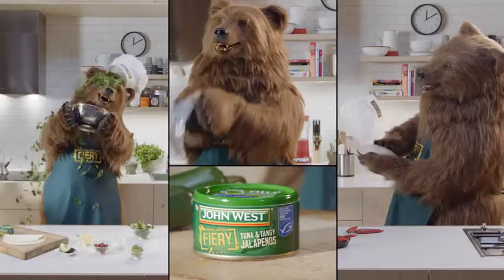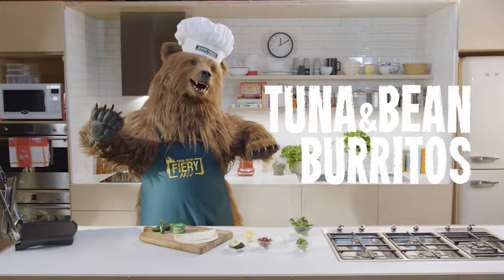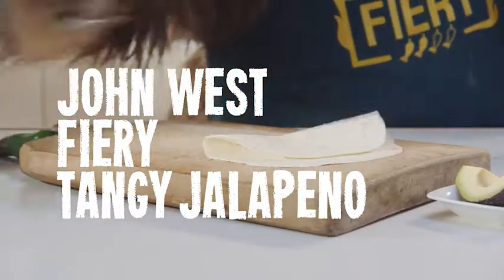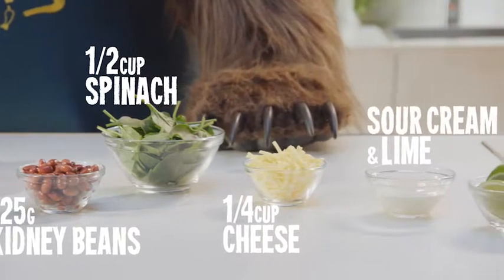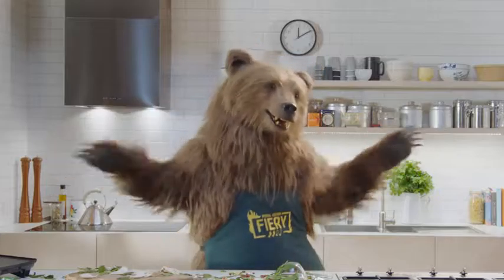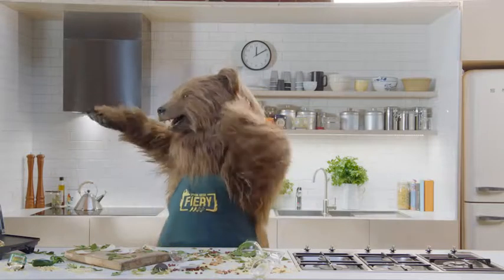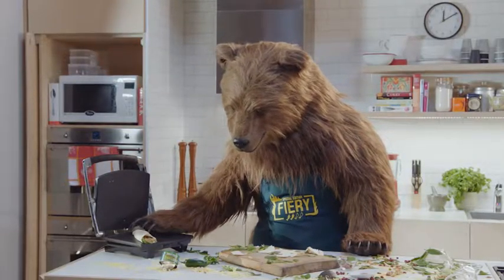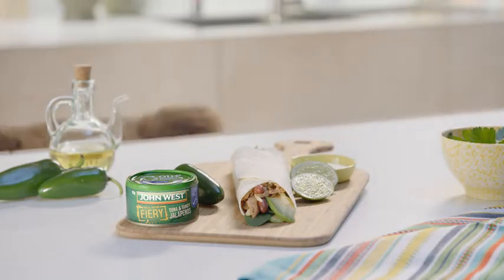John West - Fiery - Tuna & Bean Burritos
Sound recorded and mixed at Risk Sound by Dylan Stephens in Melbourne for Cummins&Partners.